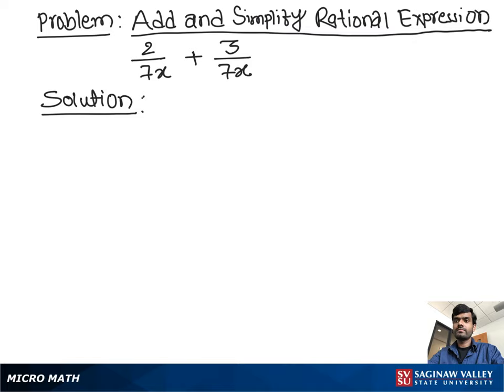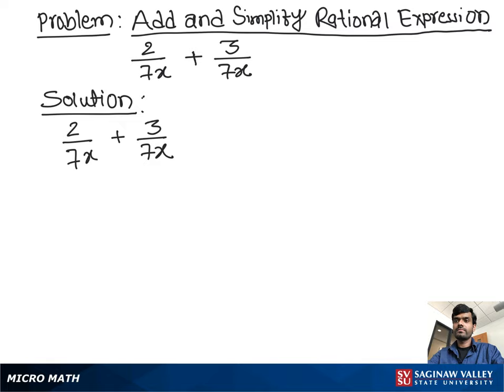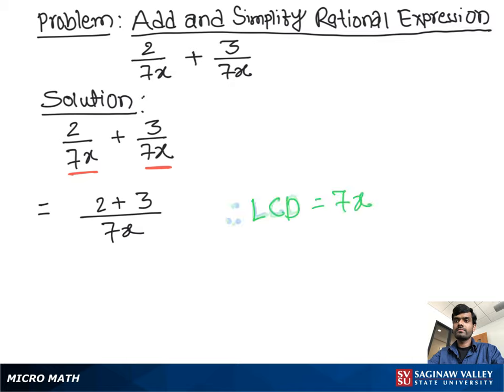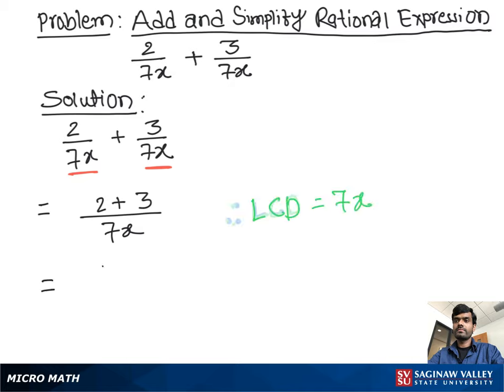Rational Expressions: Add 2/7x + 3/7x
Satrudhan from SVSU Micro Math helps you add rational expressions and simplify if possible.  A rational expression is a fraction of polynomials.  To add fractions, we first find a common denominator.

Problem: Add 2/7x + 3/7x